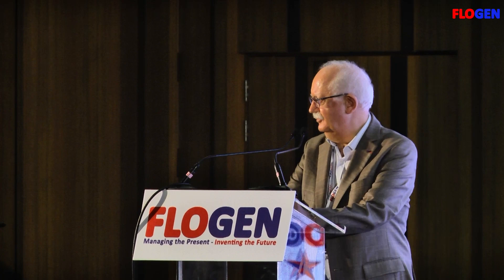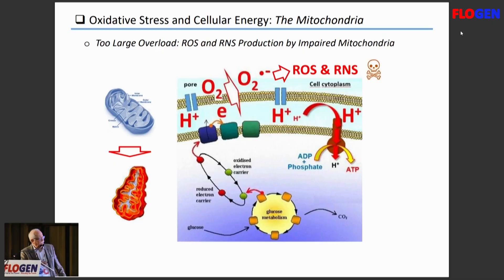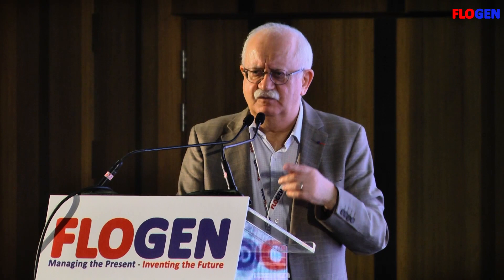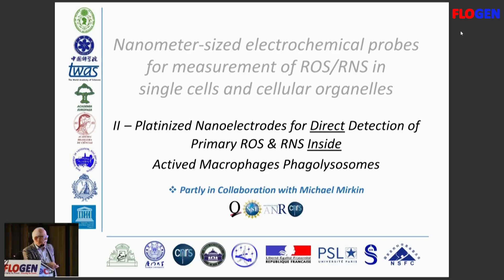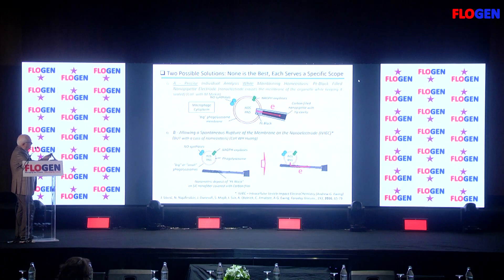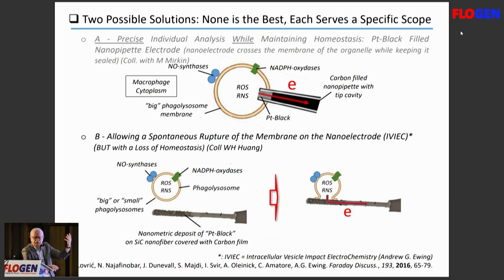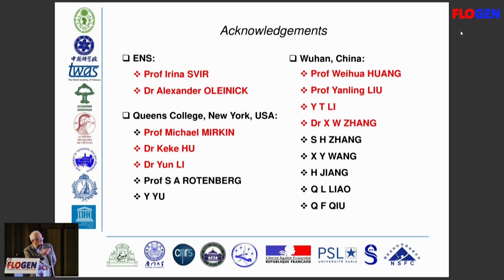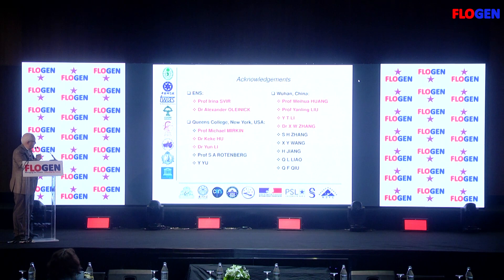Prof. Christian Andre Amatore @ FLOGEN SIPS 2022 Yoshikawa Intl. Symposium on Oxidative Stress #2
FLOGEN SIPS 2022: Yoshikawa International Symposium on Oxidative Stress for Sustainable Development of Human Beings (2nd international Symposium)

Presenter:
Prof. Christian Andre Amatore, CNRS & PSL, French Academy of Sciences, Paris, France

Title:
Nanometer-sized electrochemical probes for intracellular measuring ROS/RNS in single cells and cellular organelles

Abstract
Oxidative stress conditions are encountered by all aerobic organisms during their whole life. Indeed, aerobic cells mostly derive their energy from the intracellular enzyme-catalyzed oxidation of fat and sugars to CO2. Also, metalloenzymes which are central actors of the respiratory chain in mitochondria are generally good reducing agents, prone to open side routes leading to O2 reduction to superoxide ion (O2•-) that is the precursor of a series of hazardous species collectively named as “reactive oxygen species (ROS)” and “reactive nitrogen species (RNS)” [1,2]. ROS and RNS may induce molecular damages to almost all organic compounds performing biological functions (nucleic acids, proteins, cells carbohydrates and lipids, etc.) – a situation termed “oxidative stress” when it runs out of control. Even without exposure to radiation or other photo-biological effects, oxidative stress can bring about such pathological conditions as inflammation, carcinogenesis, Parkinson and Alzheimer diseases, and various autoimmune illnesses, as well as accelerated ageing. The primary ROS/RNS, viz., hydrogen peroxide, peroxynitrite ion, nitric oxide, and nitrite ion, can be oxidized at different electrode potentials and therefore detected and quantified by electroanalytical techniques [3]. Nanometer-sized electrochemical probes with cylindrical shapes do not experience this problem since they can penetrate across the cell membranes that reseal around their shaft (7). They are then especially suitable for measuring ROS/RNS in single cells and cellular organelles. In this paper, we will survey recent advances in localized measurements of ROS/RNS inside single cells. Application of this method will be presented for detection of ROS/RNS in phagolysosomes during phagocytosis by macrophages (4,5). We will also evidence using these methods that remediation of Oxidative Stress in neurons artificially placed under Parkinson Disease conditions avoids the impeachment of synaptic communication when the neurons are pre-treated with Harpagide, a natural sugar derivative which alleviate the oxide stress borne by mitochondria (9).

References:

(1) B. Halliwell, J.M.C. Gutteridge, Free Radicals in Biology and Medicine, 3rd ed., Oxford University Press, Oxford, 1999.

(2) F. Murad: Discovery of Some of the Biological Effects of Nitric Oxide and its Role in Cell Signaling. Nobel Lecture for Medicine, 1998,

(3) C Amatore, S. Arbault, M. Guille, F. Lemaître: Electrochemical monitoring of single cell secretion: vesicular exocytosis and oxidative stress. Chem. Rev. 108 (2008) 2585–2621.

(4) K. Hu, Y.L. Liu, A. Oleinick, M.V. Mirkin, W.H. Huang, C. Amatore: Nanoelectrodes for Intracellular Measurements of Reactive Oxygen and Nitrogen Species in Single Living Cells. Curr. Opin. Electrochem., 22, 2020, 44-50, and refs therein.

(5) Y.T. Qi, H. Jiang, W.T. Wu, F.L. Zhang, S.Y. Tian, W.T. Fan, Y.L. Liu, C. Amatore, W.H. Huang: Homeostasis Inside Single Activated Phagolysosomes: Quantitative and Selective Measurements of sub-Millisecond Dynamics of ROS/RNS Production with a Nanoelectrochemical Sensor. J. Am. Chem. Soc., 144, 2022, 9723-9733.